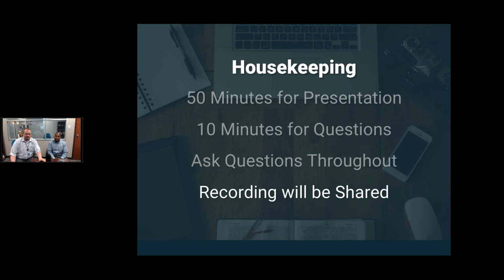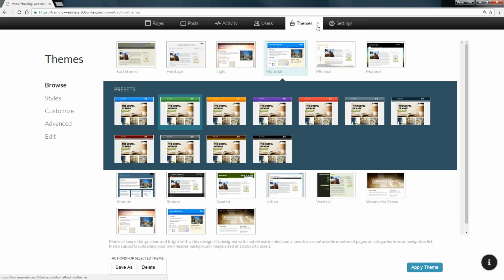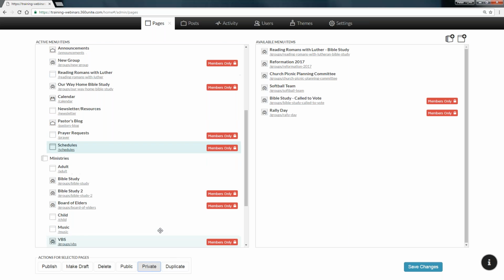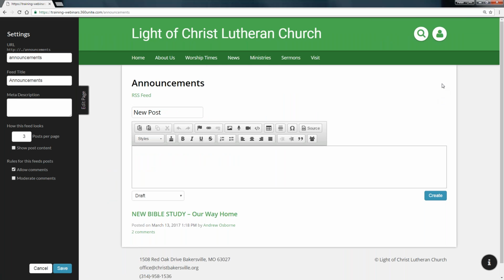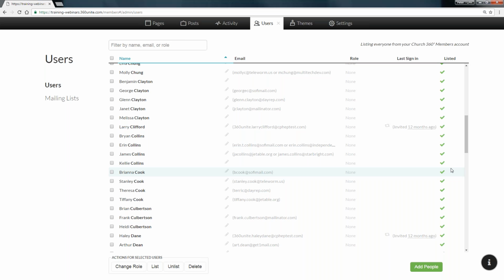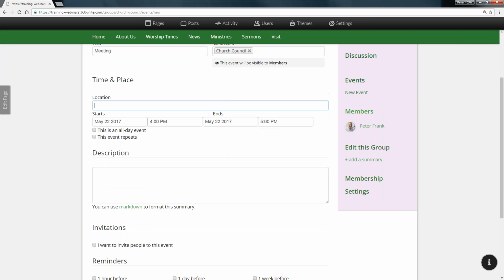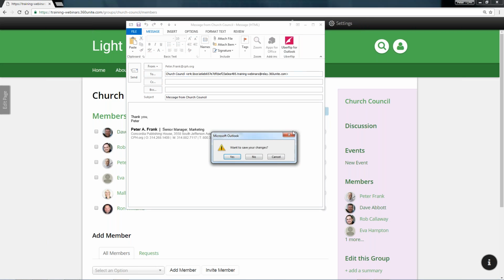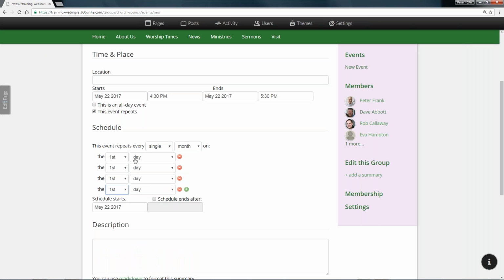Activating Member Engagement on Your Website with Church360° Unite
While a church website can be an effective way to reach new visitors, it should also provide helpful information for current members that keeps them returning to the site. Concordia Technology Solutions can help with that!

This webinar was recorded live on Monday, May 22, 2017 and was hosted by Concordia Technology Solutions. Peter Frank, Senior Manager, and Stephen Jenkins, Software Consultant, showed how to activate member engagement on your website with Church360° Unite.